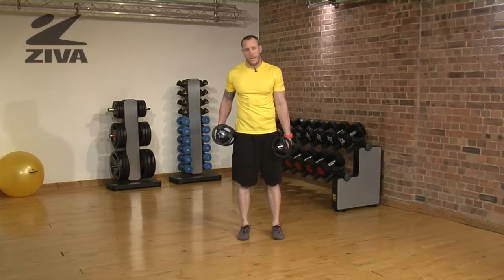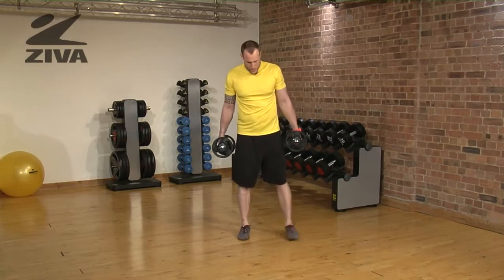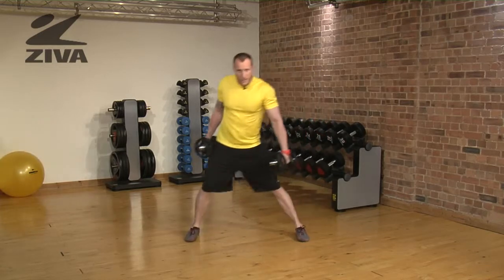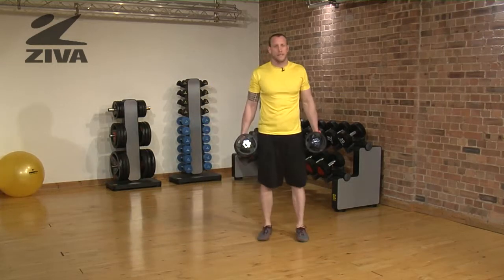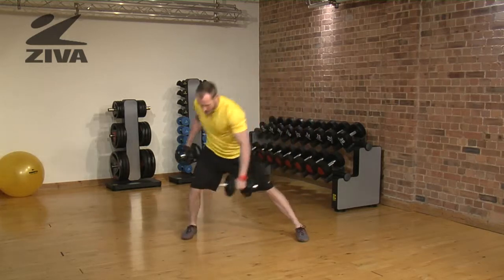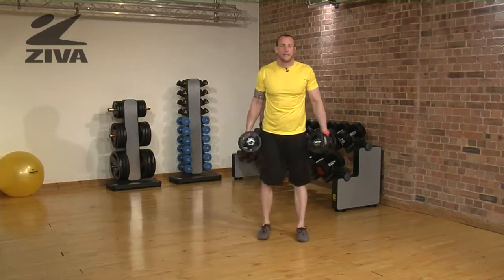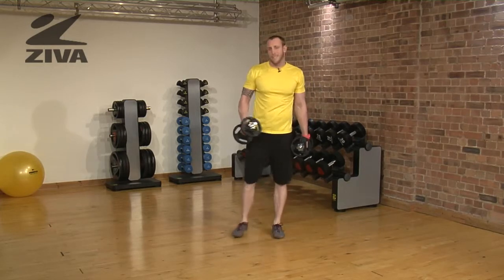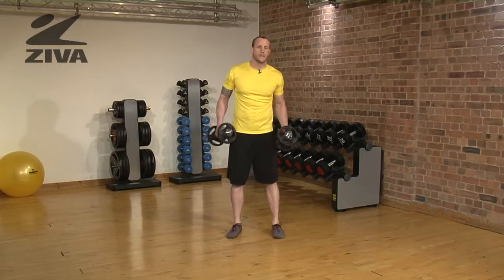ZIVA Dumbbell Set - Lateral Lunge and Row